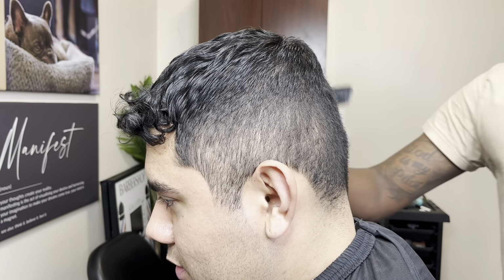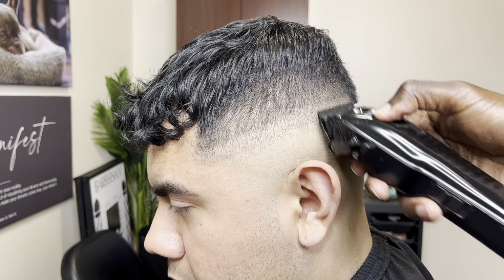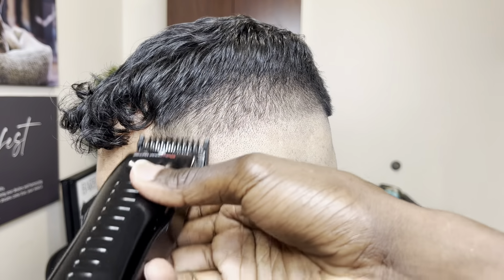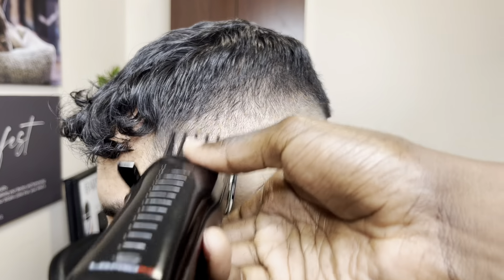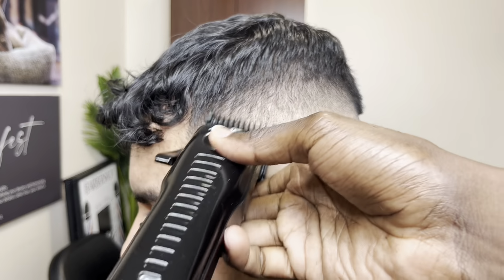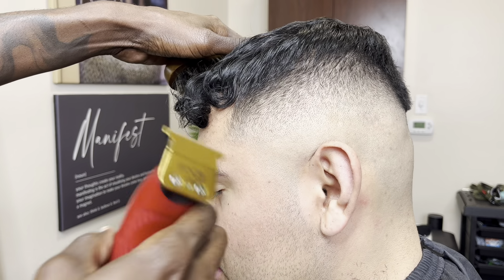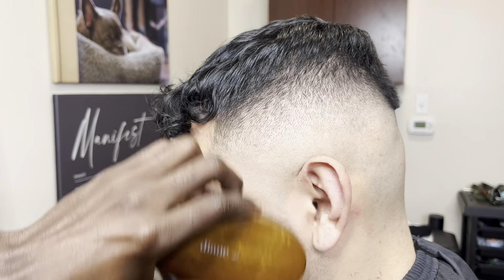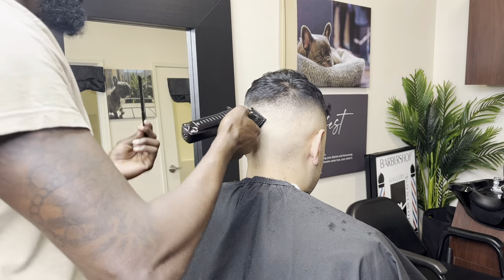MIND BLOWING! ULTIMATE GUIDE TO A HIGH SKIN FADE | EXPERT TIPS AND TRICKS | BARBER-APPROVED TUTORIAL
Check out this barber-approved tutorial on how to get a high skin fade!

Looking for a fresh new haircut? Our expert barber shares his ultimate guide to a high skin fade in this must-watch tutorial! From choosing the right tools to mastering the technique, you'll learn everything you need to know to get the perfect fade. Get ready to turn heads with your new look!

Starting with a brief overview of the high skin fade, I will walk you through the tools and products you'll need to achieve the look, including clippers, guards, scissors, and styling products.

Then, step-by-step, I will demonstrate how to create the perfect high skin fade, starting with the sides and working up to the top of the head. You'll learn how to blend the hair and create a seamless transition from the fade to the longer hair on top, ensuring a sharp and polished look.

Throughout the tutorial, I will share helpful tips and tricks for achieving a flawless high skin fade, including how to create clean lines and avoid mistakes. You'll also learn how to style your hair after the cut, so you can show off your new look with confidence.

Whether you're a seasoned barber or someone looking to learn how to cut hair at home, this high skin fade tutorial is perfect for anyone who wants to achieve a stylish and modern look. So grab your clippers and get ready to transform your hair with this easy-to-follow tutorial!